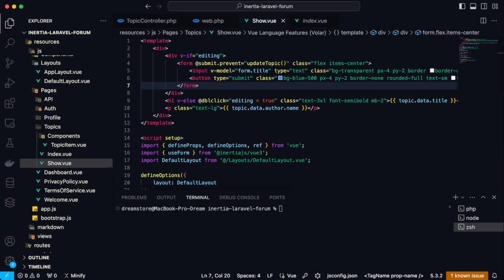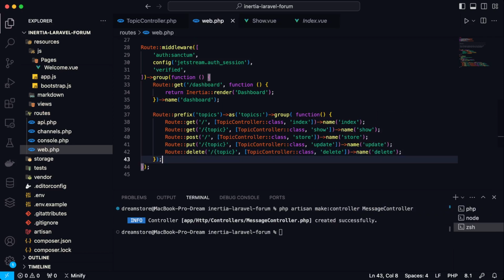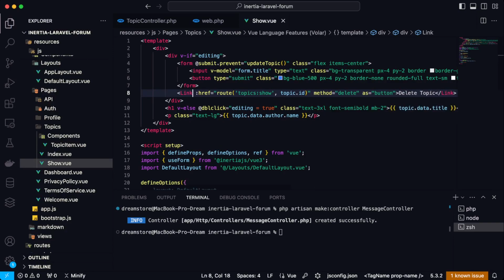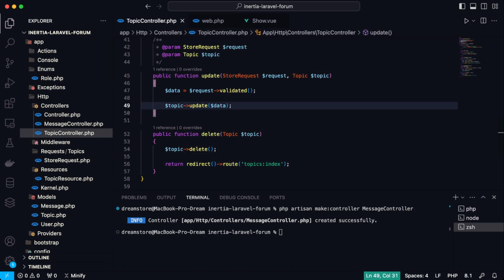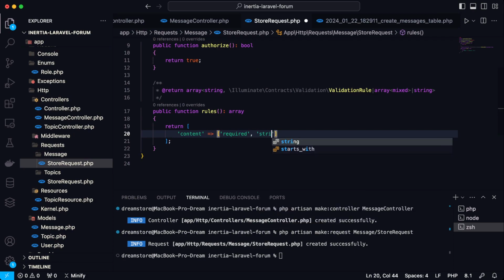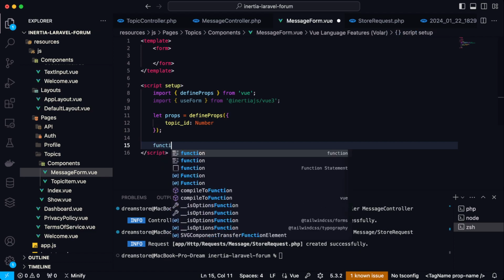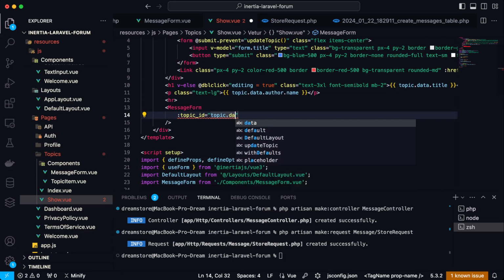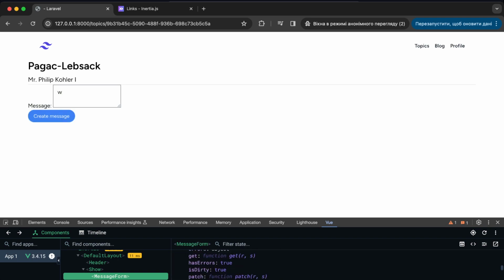Building forum app using Laravel, Inertia.js, Vue.js, TailwindCSS - Part 5 - Topics deletion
In this short lesson we are going to start building functionality for messages and also make deletion function for topics.